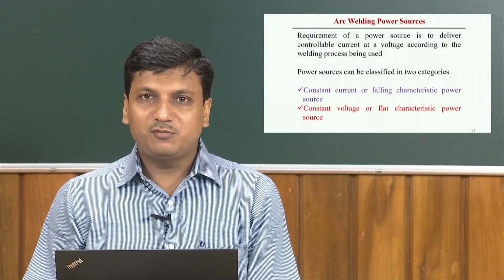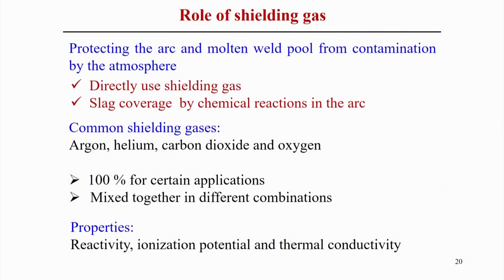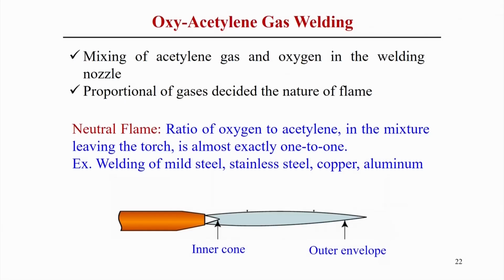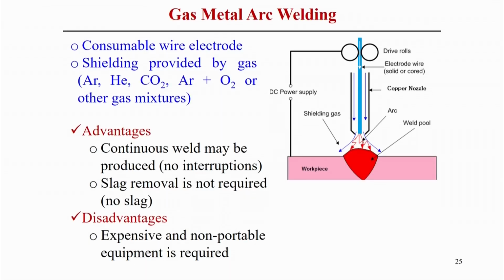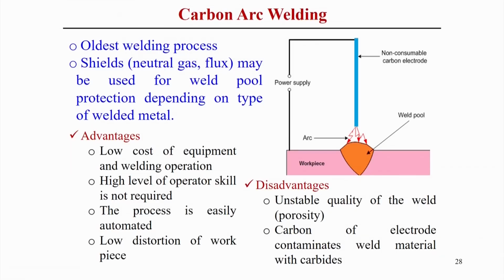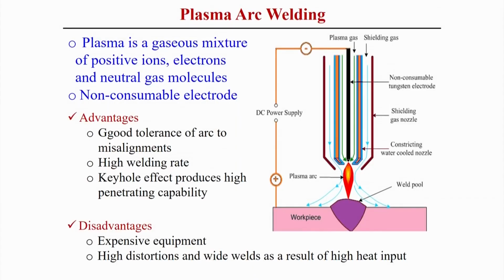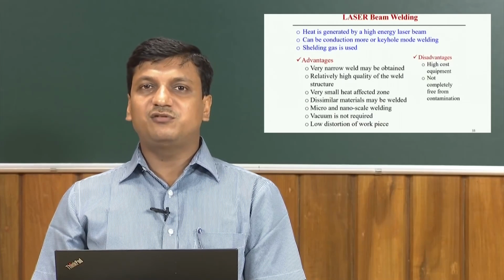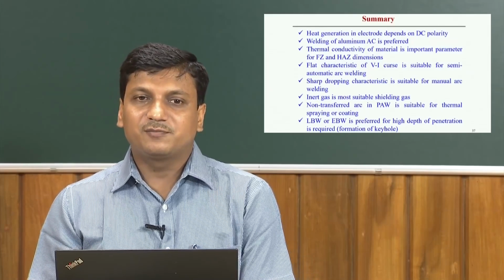Lec02: Fundamentals of Welding and Joining Part II